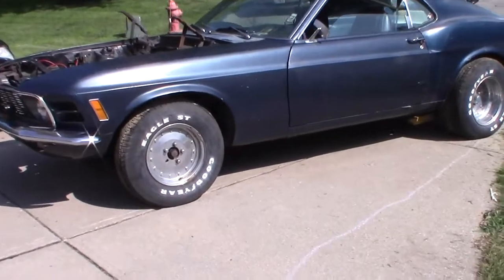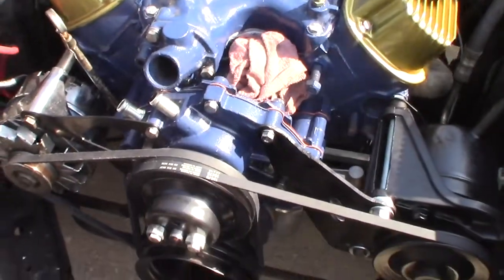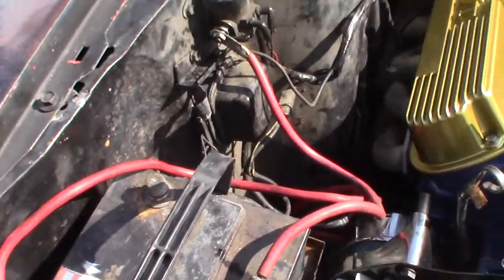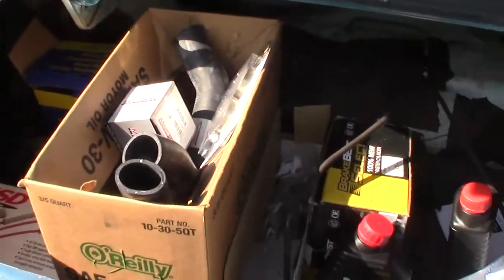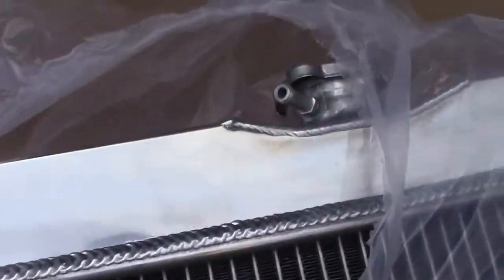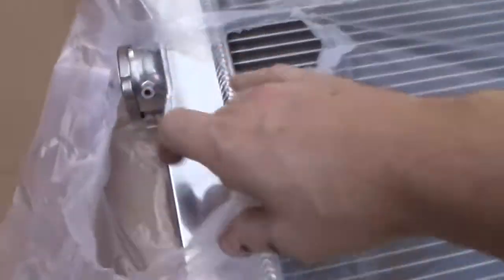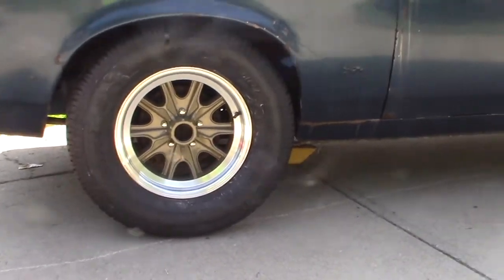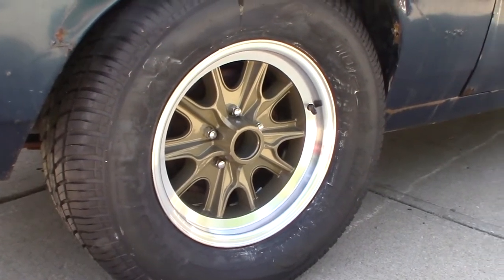NEW WHEELS! Plus a 1970 Fastback Project Update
Check out progress on the '70 Fastback!

Tires follow the David Freiburger / Roadkill Disgustang formula in this case - 275/60/15 and 235/60/15.